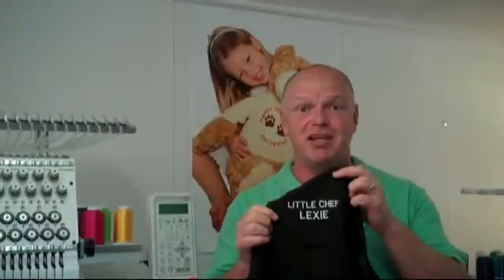Video help for customise apron